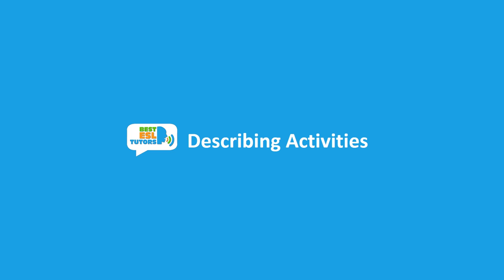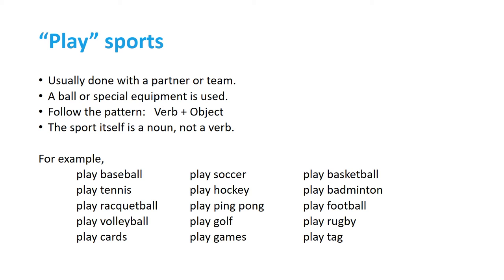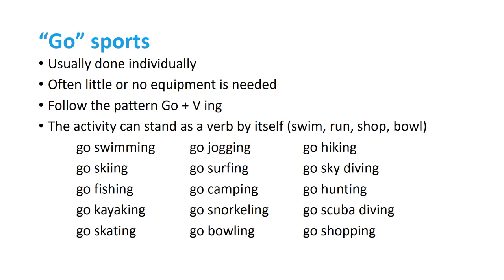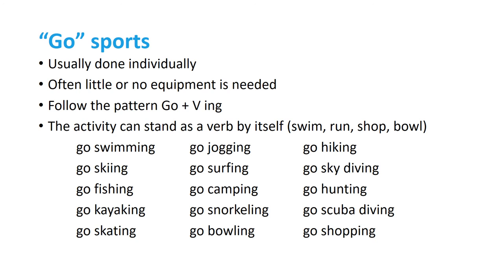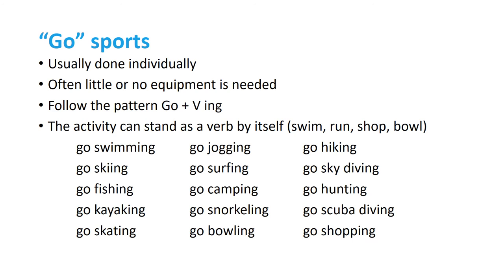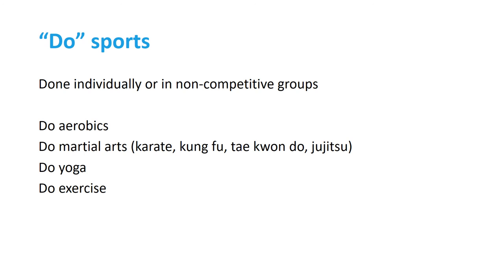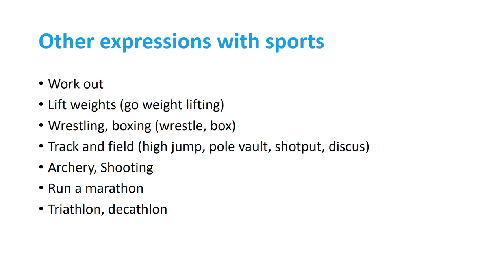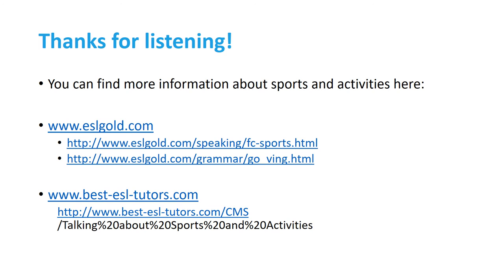How to Learn English: Describing Sports and Other Activities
This video gives students and teachers of English as a Second Language some information about talking about sports and other activities in English.  It can be used for teaching vocabulary, grammar and conversation in and out of the classroom.